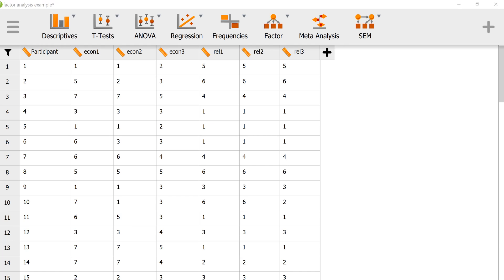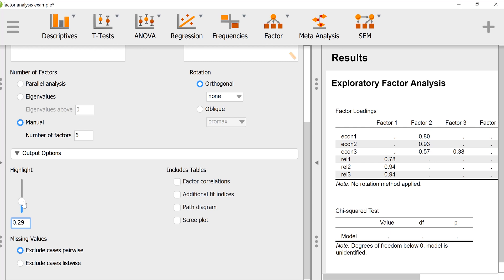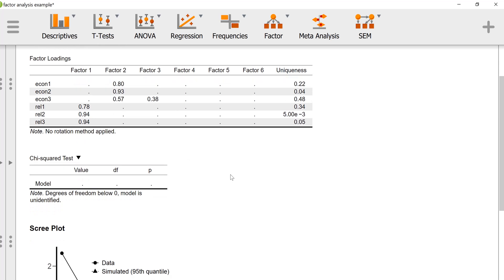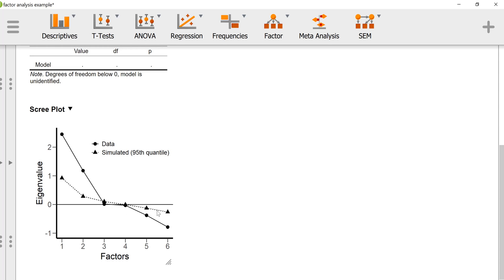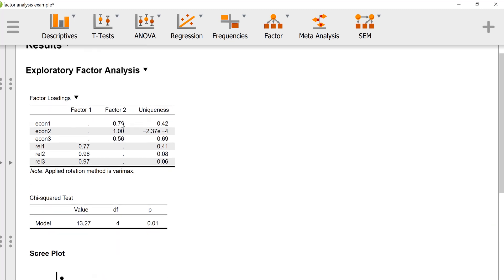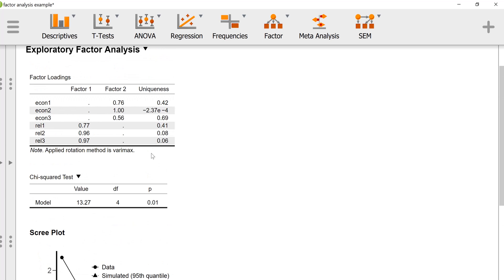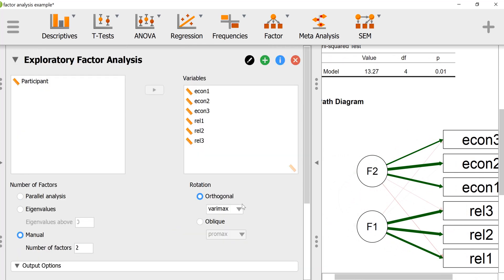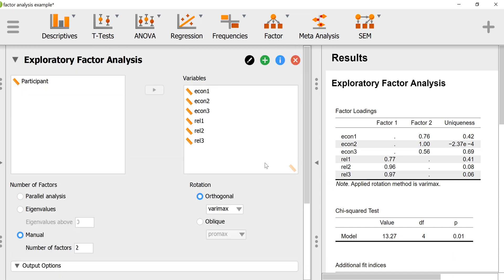Exploratory Factor Analysis in JASP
A brief tutorial for exploratory factor analysis in JASP